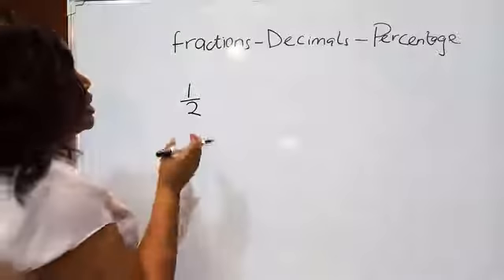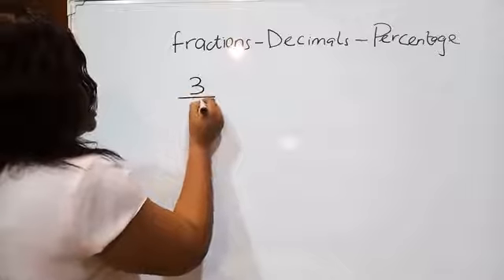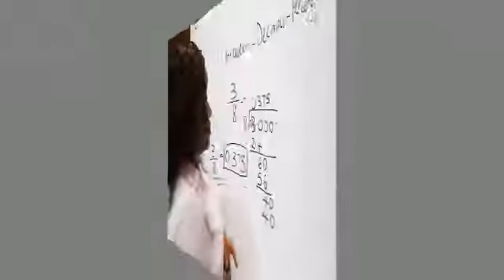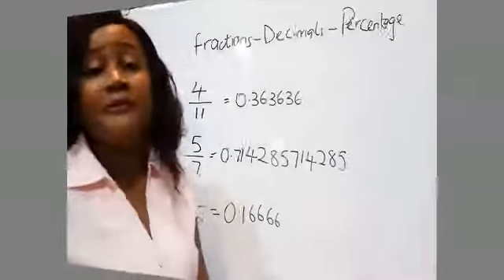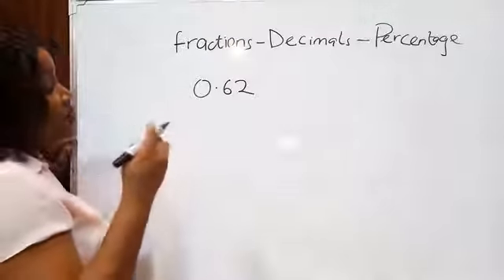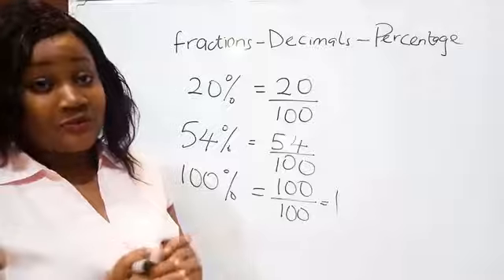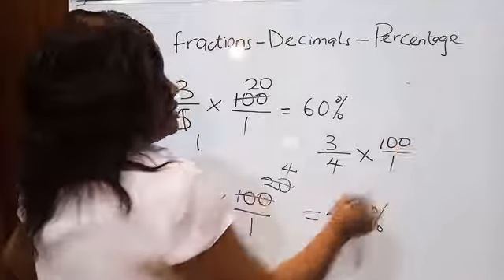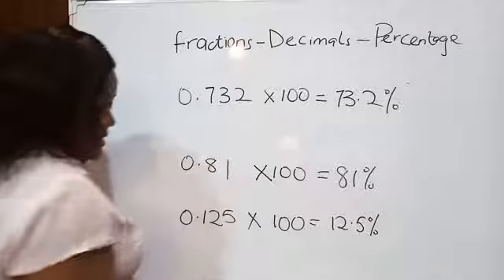Fractions-Decimals-Percentages.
Learn how to find the relationship between fractions, decimals and percentages.
Convert fractions to decimals and percentages and vice versa.